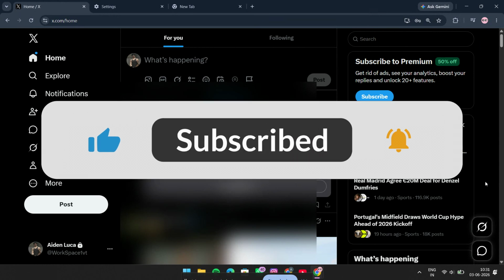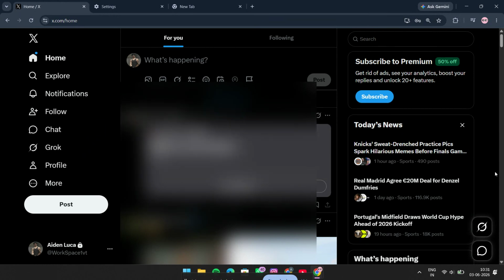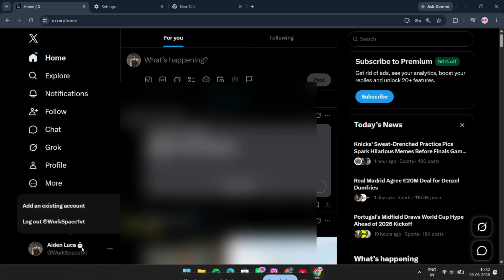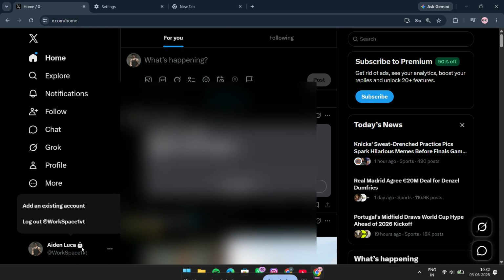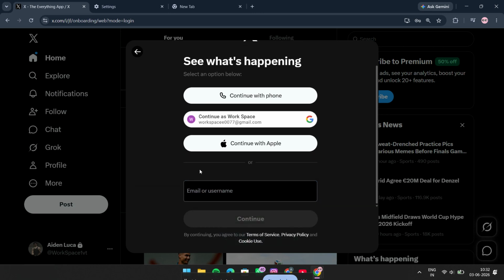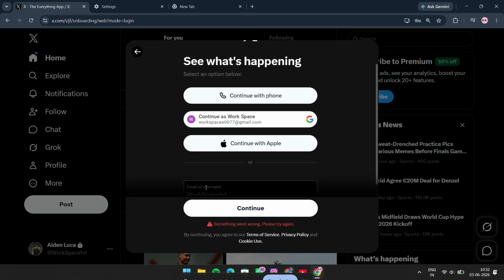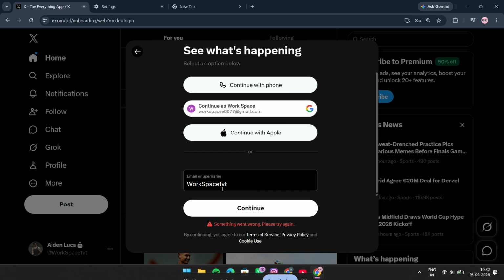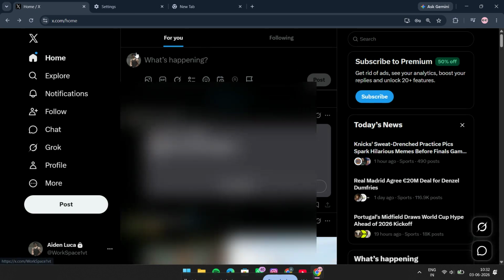How To Change X.Com / Twitter Accounts [Quick Easy Guide]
Learn how to change X.com or Twitter accounts in just a few seconds using the profile menu. This quick tutorial shows you exactly how to add an existing account and switch between profiles fast.

🕚Timestamps:
0:00 Intro
0:12 Click The Profile On Bottom Left
0:22 Choose Add An Existing Account
0:34 Switch Between Accounts
0:45 Outro

✍️What You'll Learn In This Video:
• How To Change X.Com / Twitter Accounts
• How To Add An Existing Account On X
• How To Switch Between Multiple X Profiles
• How To Manage Twitter Accounts Faster
• How To Use The X Profile Menu

💡Pro Tips:
• Use separate profiles for personal and business accounts.
• Make sure you’re signed into the correct account before adding it.
• If you use multiple accounts often, keep them organized for faster switching.
• Double-check account names before posting to avoid mistakes.